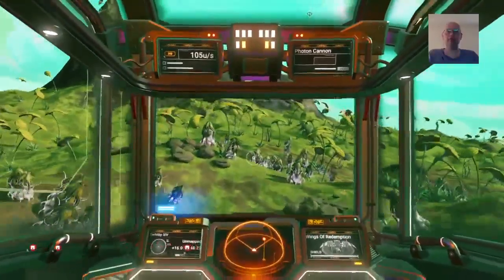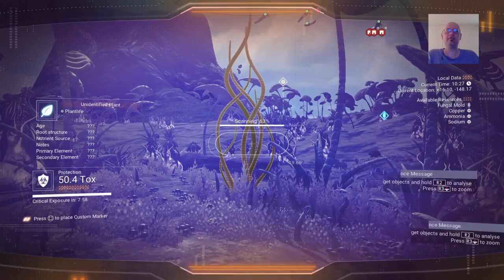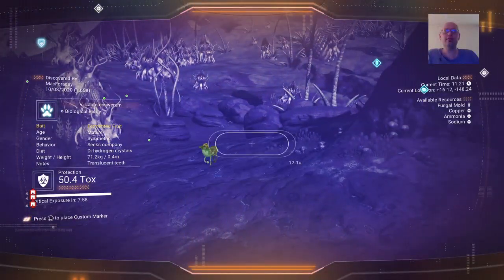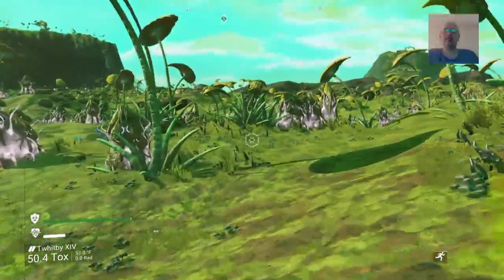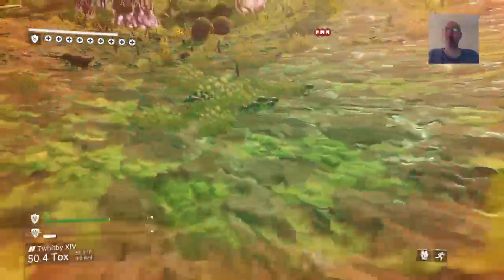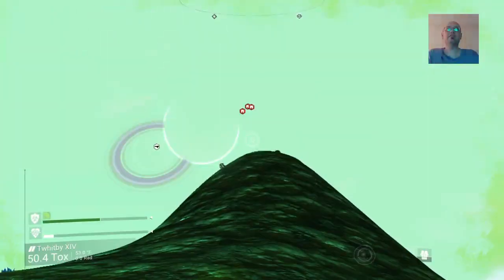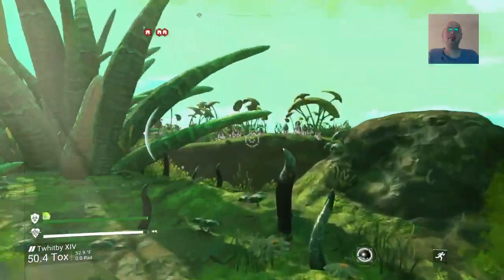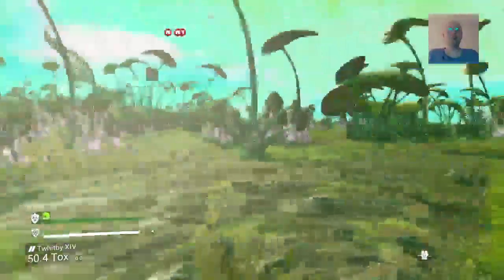I Found The Remains Of Something Horrific! - No Man's Sky Origins Update 3.02